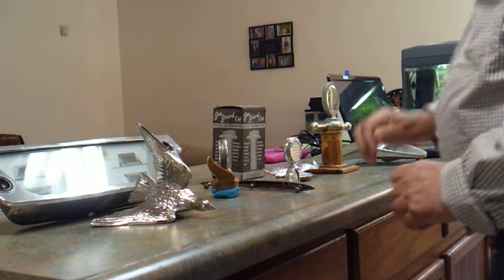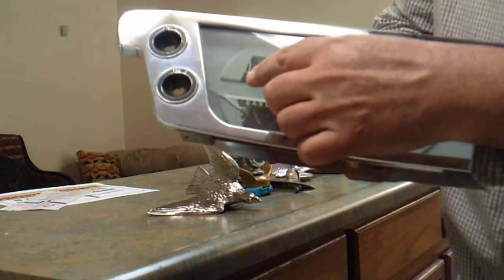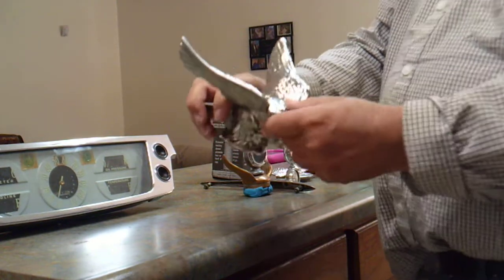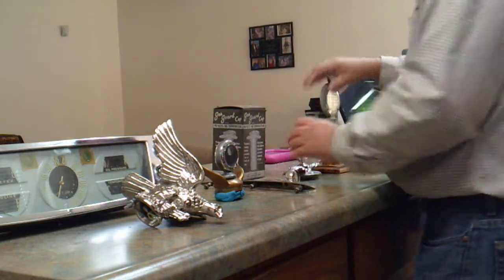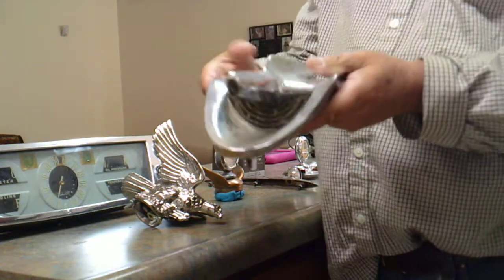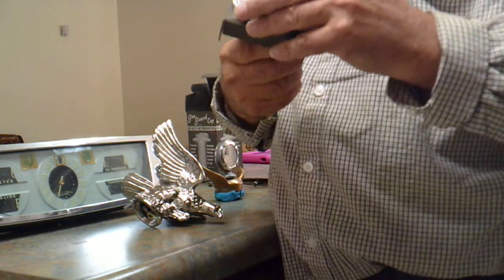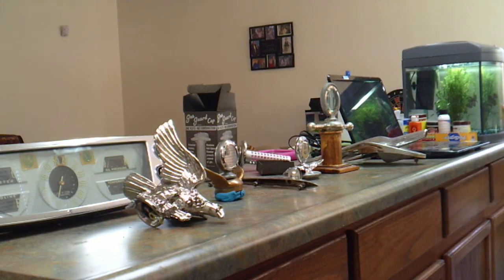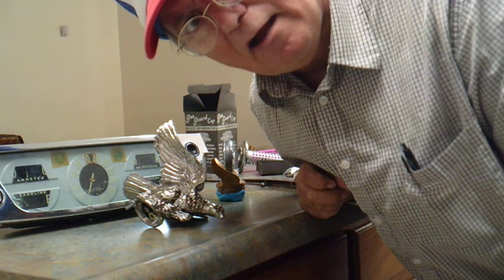Ornaments and emblems Oh My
I am just showing some of my Automobilia collection items and some hood ornaments I don't really know how old they are if anyone knows please comment. I really do mean that if you know what car the emblems came off of please let me know.